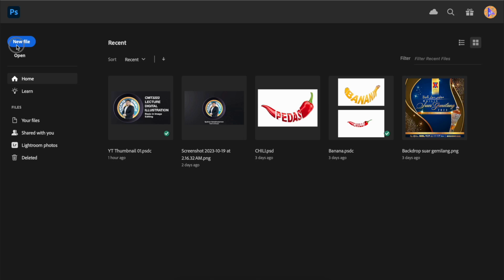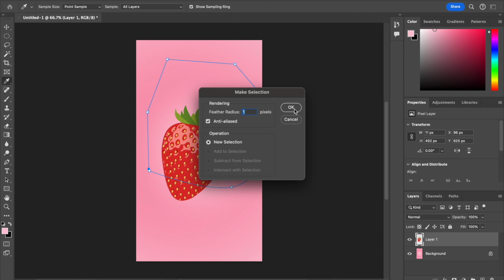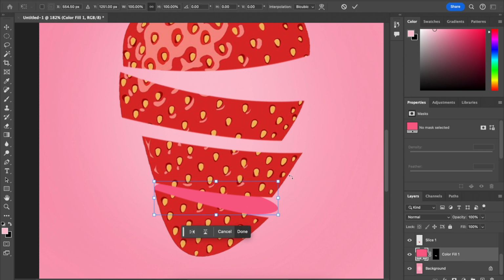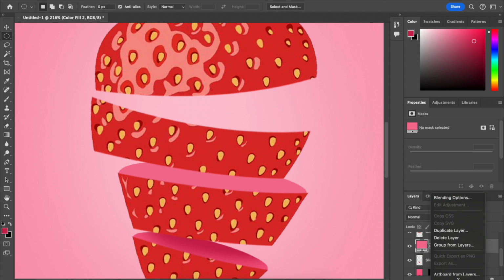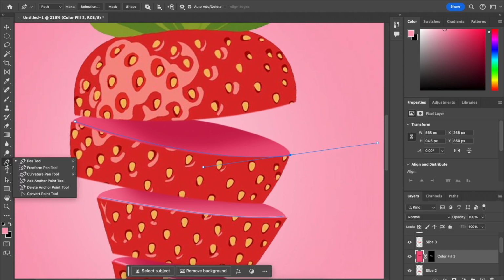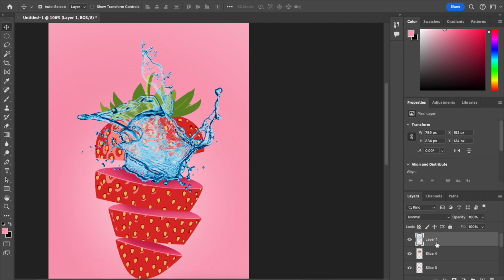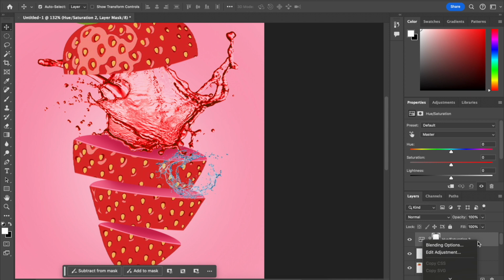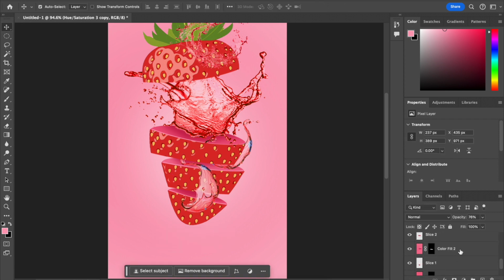Strawberry Slice Splash Effect (CFT1063) Week 3 Tutorial Recording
This video is a step-by-step guide of creating strawberry slice splash effect using Adobe Photoshop